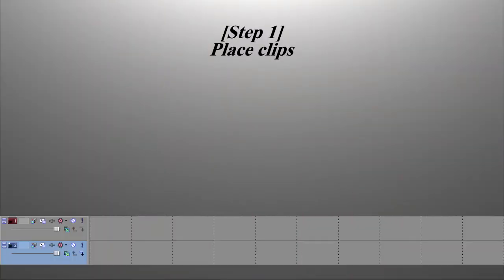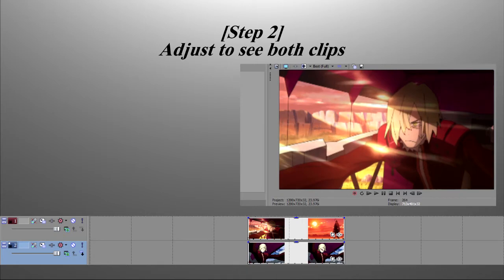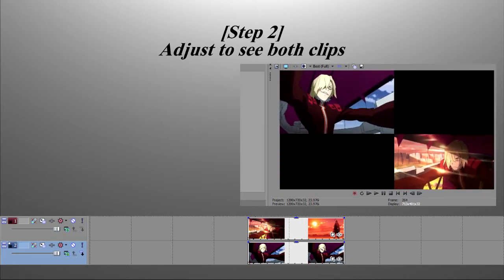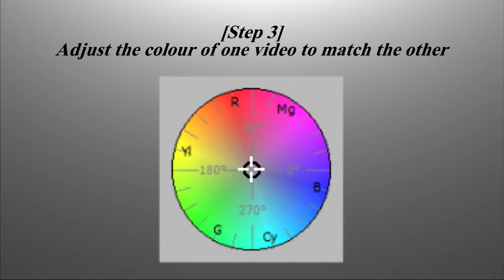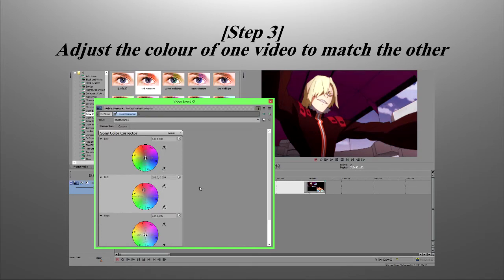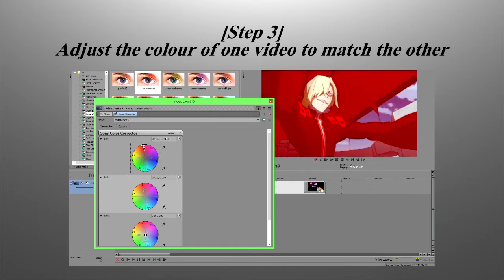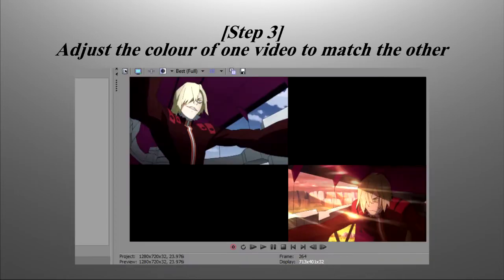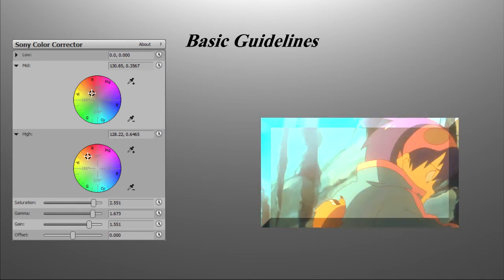QuizGuru's Editing Journal: Lighting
Lighting is a basic level tutorial.  Basic tutorials cover concepts that anyone should be able to do properly.

Material used for tutorial:

Anime:
- Tengen Toppa Gurren Lagann

- 100% Orange Juice Menu

Programs:
- Sony Vegas Pro 12.0
- Macromedia Fireworks 8
- Audacity